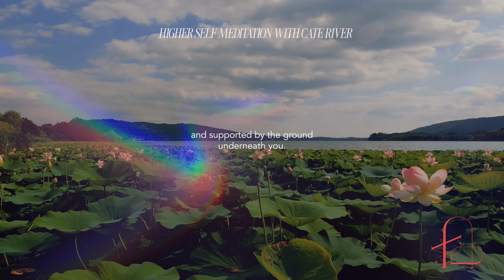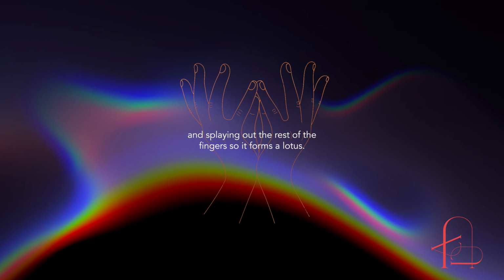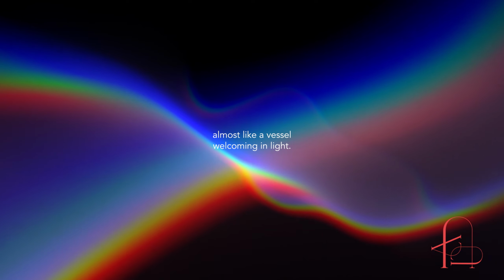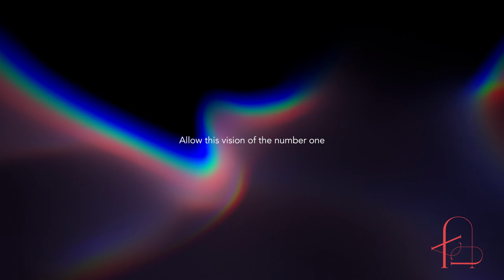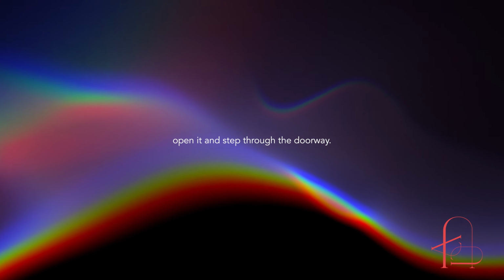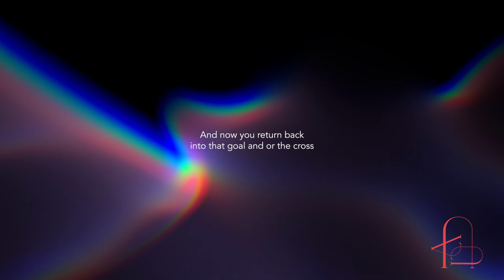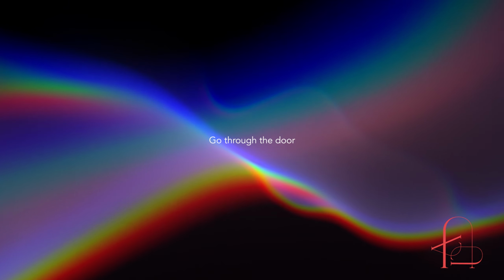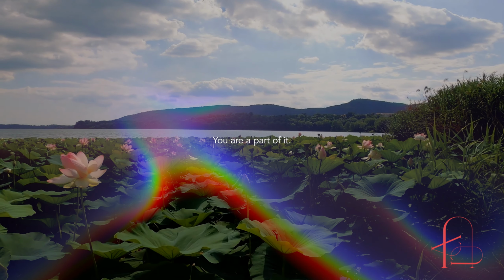꩜ 15 MIN. HIGHER SELF MEDITATION 🪷 HEALING LOTUS MUDRA ꩜ MIND + BODY CONNECTION 🌬️ 〰️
13 Min. Meditation 〰️

♾️ See yourself through the eyes of your Higher Self using the Lotus Mudra

♾️ 𐃢 Mudras bridge consciousness into the senses. The senses bridge consciousness = embodiment. 𐃢 ♾️

♾️ This journey will provide you a pathway and a landscape to revsit as you continue to deepen your relationship to this sacred and divine aspect of the Self.

♾️ Quick, simple guided mind/body meditation to connect with your Higher Self using a "kinesthetic anchor" .

🪷Lotus Mudra:

(Mirror your hands, connecting the pinkies and the thumbs along with bottom palms/wrists and splay the other fingers out creating a bowl shape lotus.)

♾️ Symbol of compassion, sanctuary, life, birth and becoming.

♾️ Related to ancient mysteries of rebirth: the newborn sun, rising each day at dawn.

This piece is inspired by a meditation included in the epilogue of John Bradshaw's classic self-help book: Healing the Shame That Binds You (2005).  It's a wonderful primer/introduction for anyone interested in self-help work (check out his classic videos related to his wonderful work on You Tube).

I SEE GREAT POTENTIAL. ✳︎🪞✳︎

AU FAUNA
🜁 1:1 Past Life Regression
🜄 Cate River 〰️ QHHT® + BQH® Practitioner
🜃 In-Person or Virtual Sessions